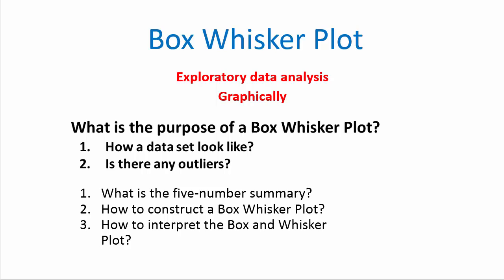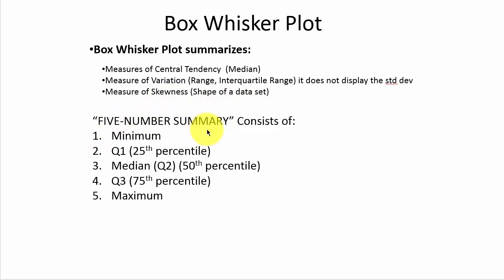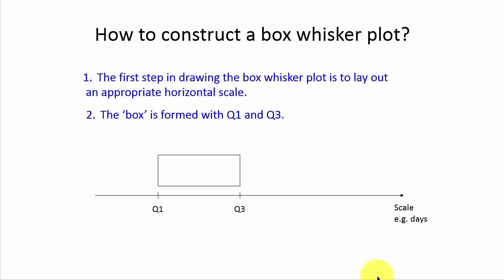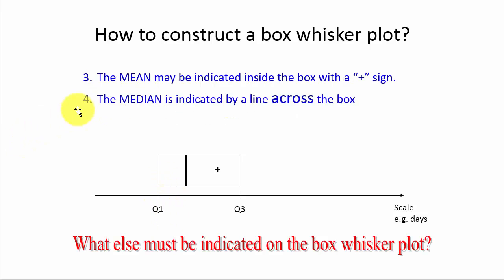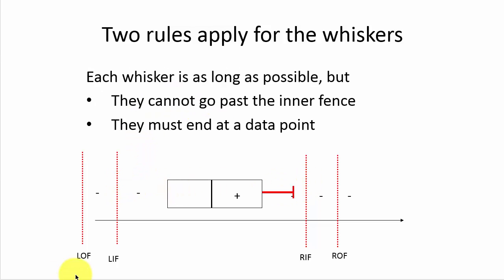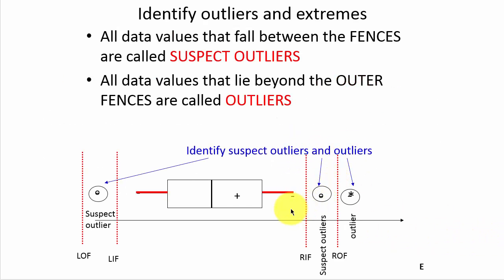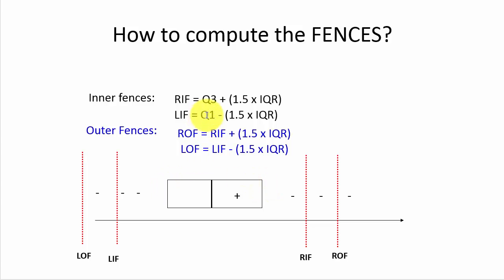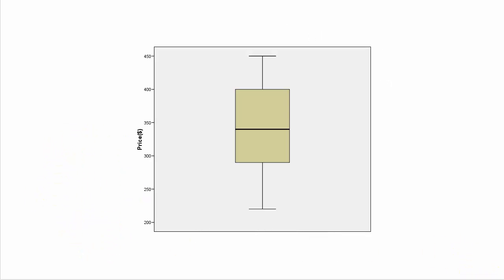Box Whisker Plot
How to draw a box-whisker plot